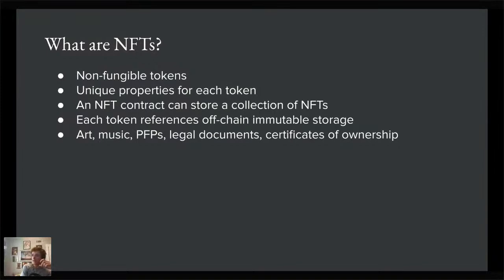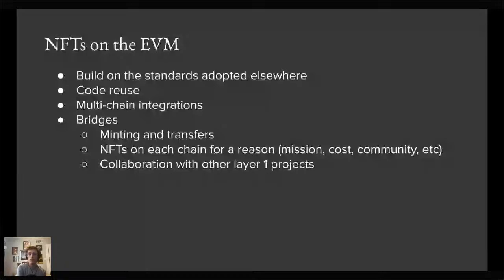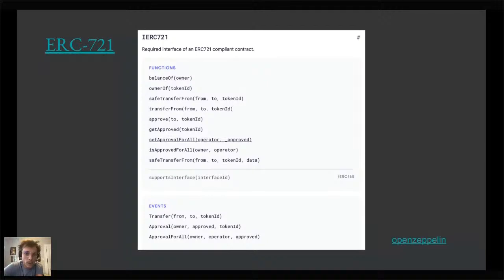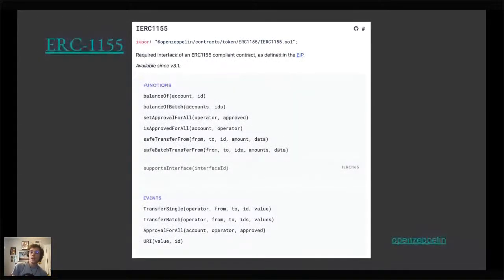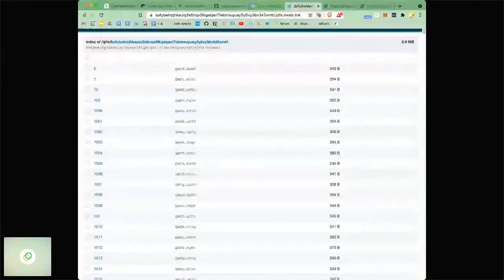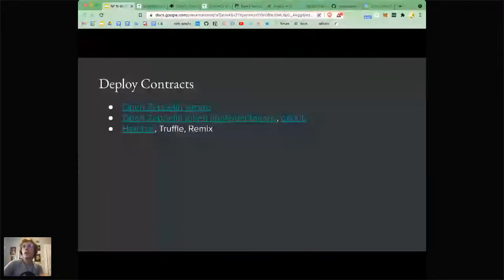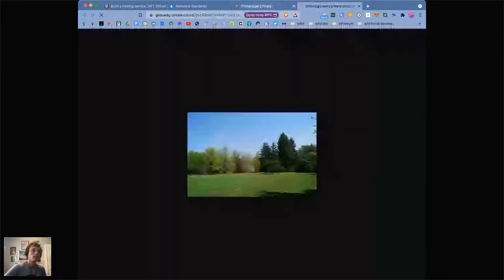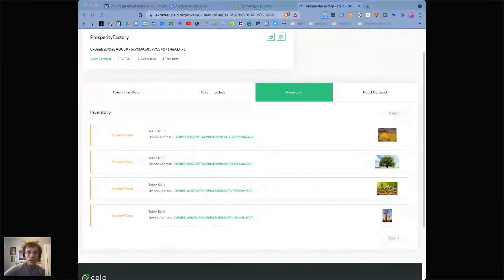Tech Talk: Creating NFTs with Celo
Learn how to create NFTs with Celo in this workshop with Josh Crites.